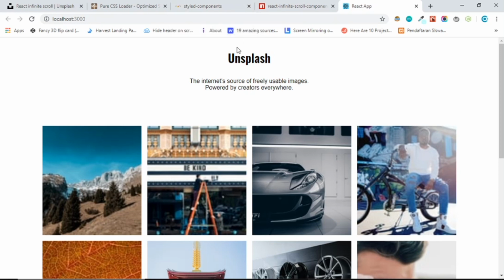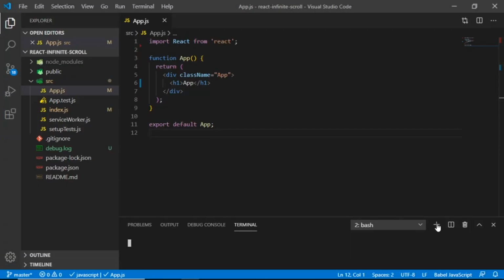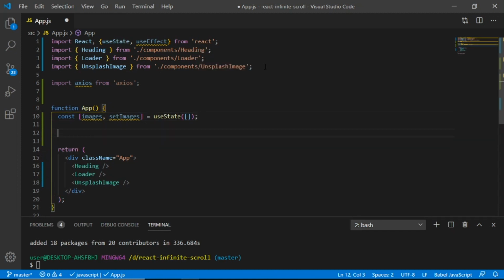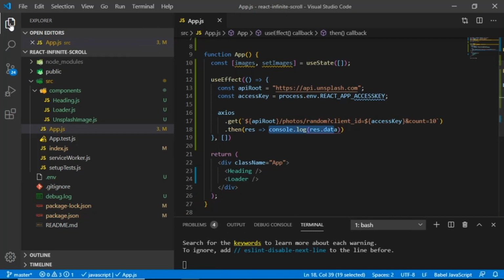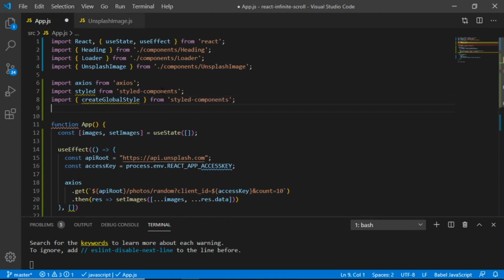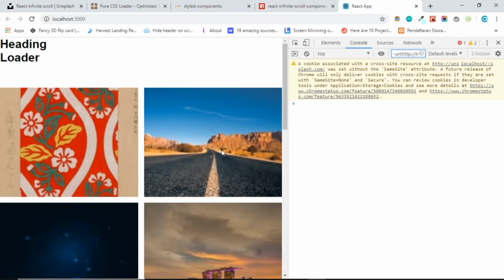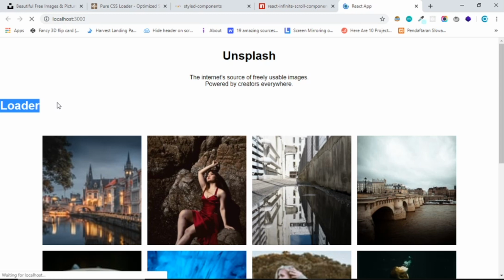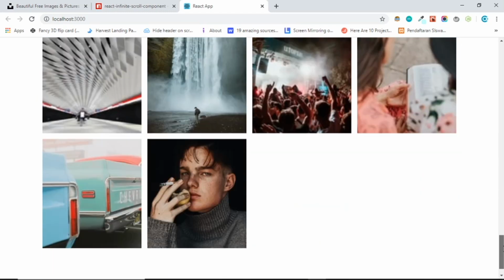Infinite Scroll Image Gallery Using React and Unsplash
Create infinite scroll image gallery using react and unsplash api.